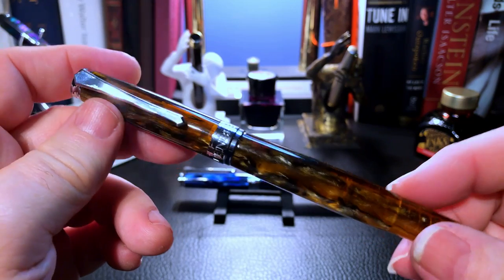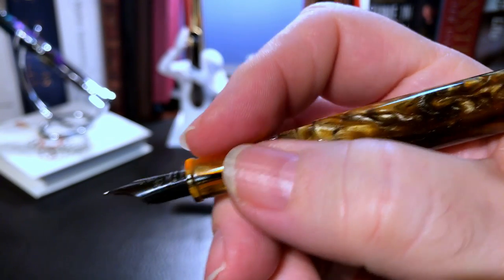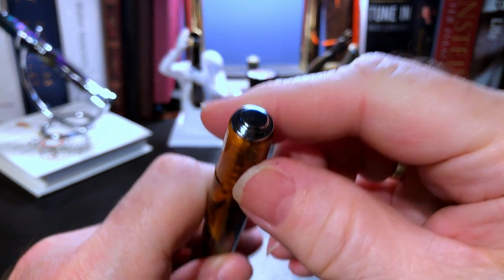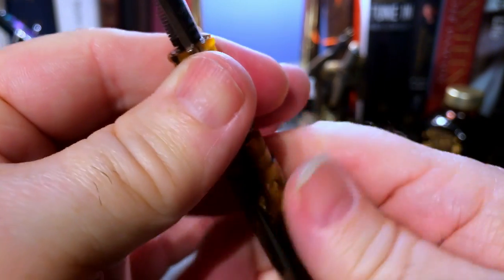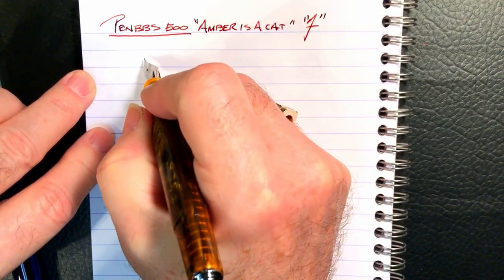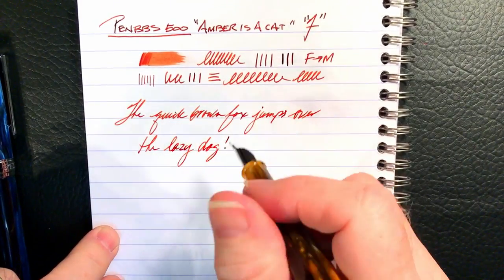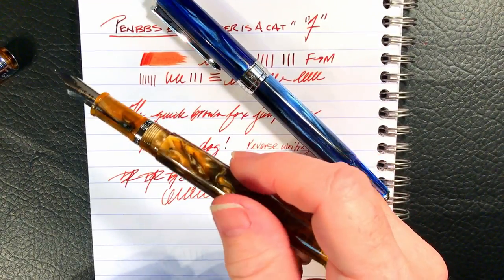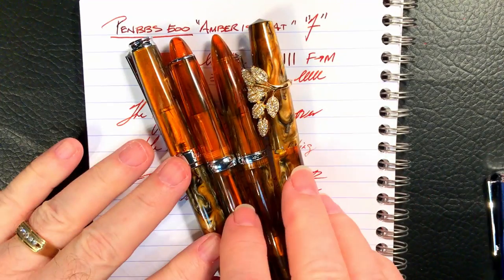Penbbs 500 Amber is a Cat Spring Piston Filler Fountain Pen Unboxing and Review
This is my second Penbbs 500 piston filler fountain pen. This one is in the "Amber is a Cat" acrylic resin finish. It came in the same box as my Penbbs 308 "Infinite" that I recently reviewed. I unbox the pen, talk about its features and compare it to the Penbbs 500 Galaxy I reviewed last month. I provide some size comparisons and measurements and then do a writing sample and talk about what I like and don't like about the fountain pen. Please use the timestamps provided below to skip to the various parts of the review.

Timestamps:
Start 0:00
Unboxing 1:33
Beauty Pass 3:12
Parts and Features  4:01
About the 500 and Comparison with the Galaxy 5:42
Measurements and Size Comparisons 14:00
Writing Sample 14:34
Likes and Dislikes 17:57